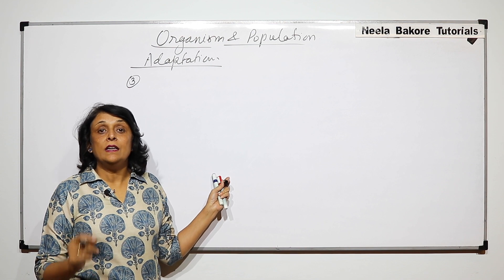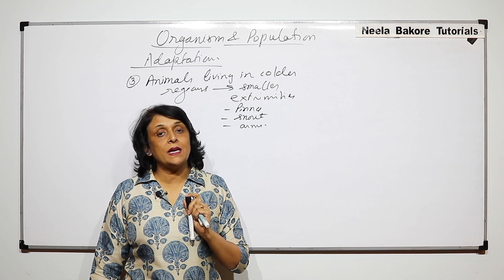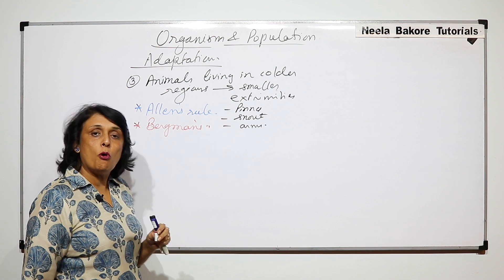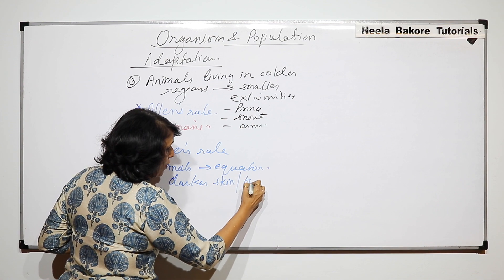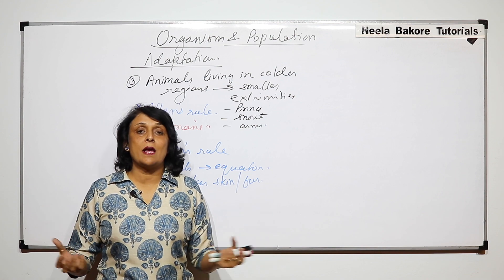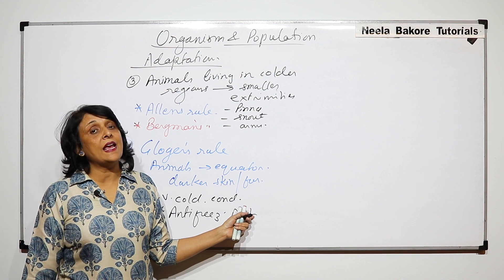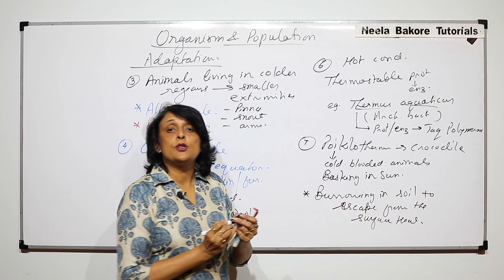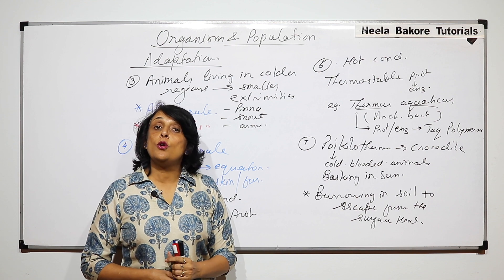Biology For NEET & AIIMS | Organisms and Population - Adaptations in Organisms - Part - 2